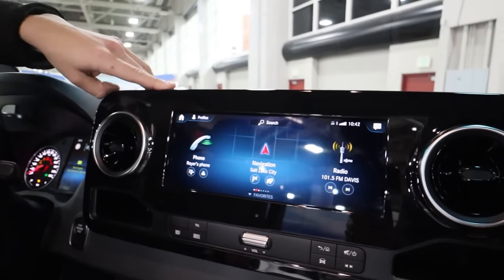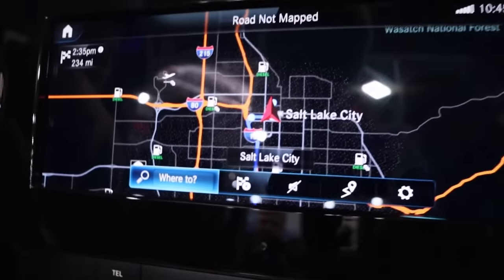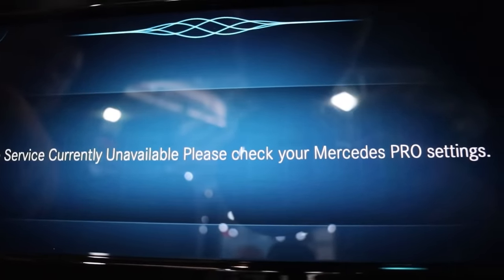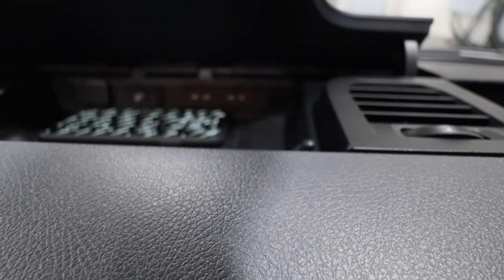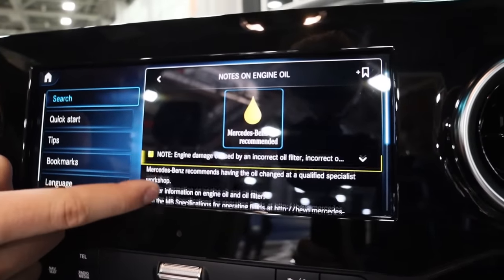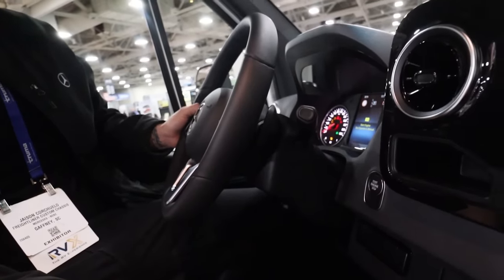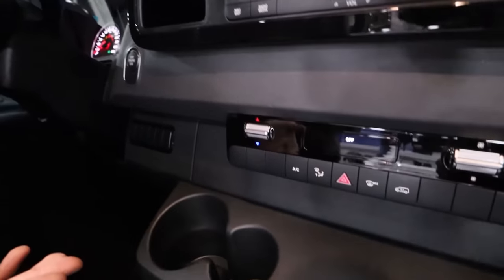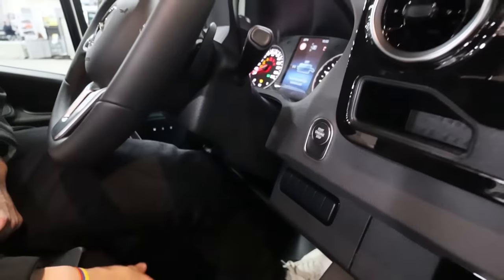What the 2019 Sprinter Chassis Offers RVers in 2019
We have a 2019 LTV Unity FX on the new Mercedes Benz Sprinter chassis. MB has made some major changes starting with the 2019 Sprinter chassis! Here's a closer look at what the new Sprinter has to offer RVers in 2019. For 2020, the changes are much less dramatic.

Get hats, T-shirts, sweatshirts and clothing that shows your love of camping, exploring and the RV Lifestyle

We're journalists Mike and Jennifer Wendland, and we travel the country in an RV doing RV travel videos about the RV Lifestyle. We like to virtually take you with us and regularly do lIve reports from our RV travels and also post new RV videos a couple times a week.